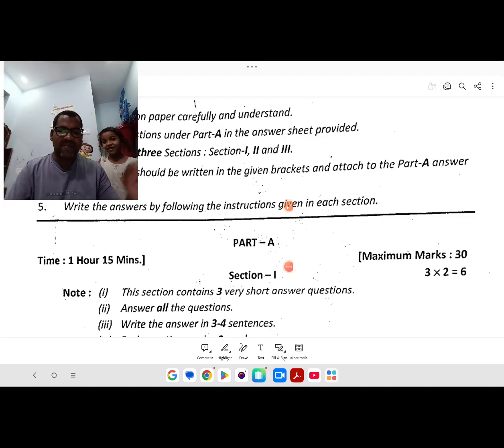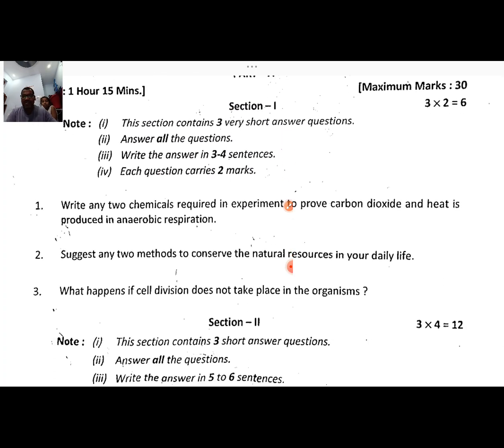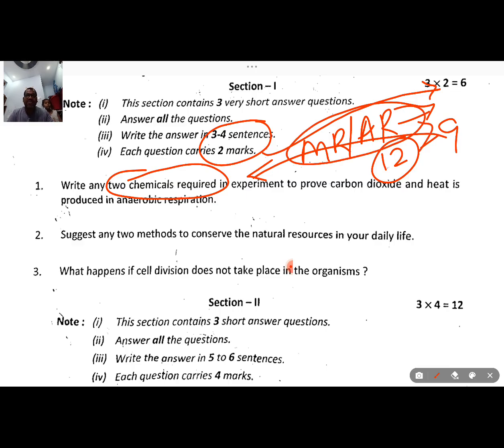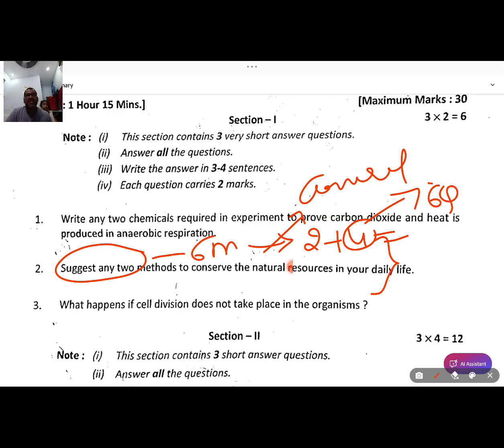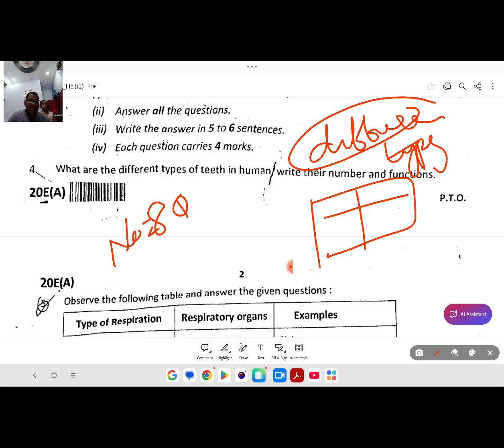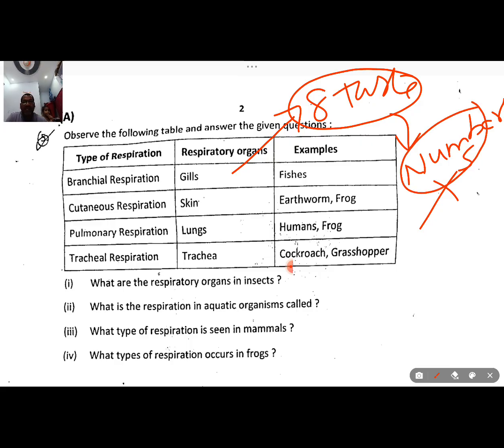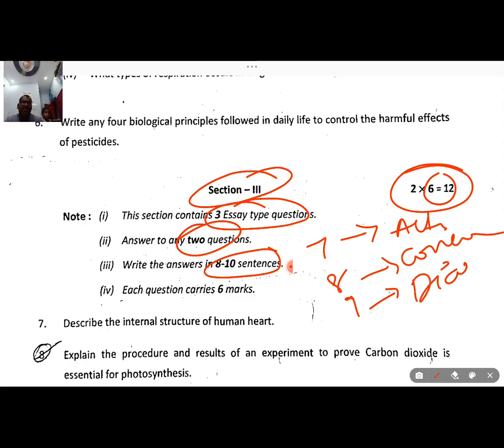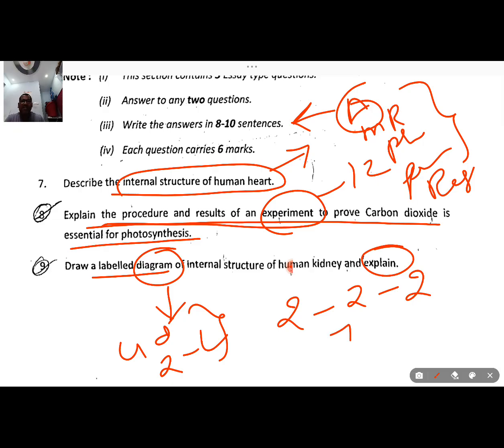Telangana ssc biology Last minute check list important for board exam